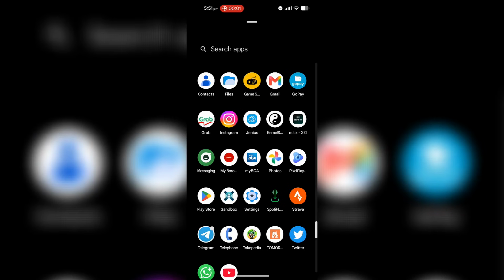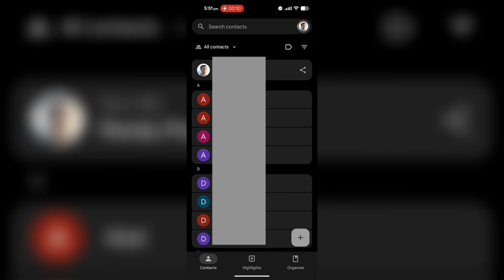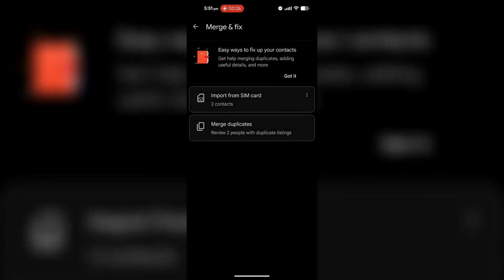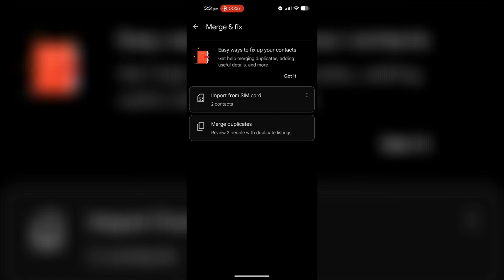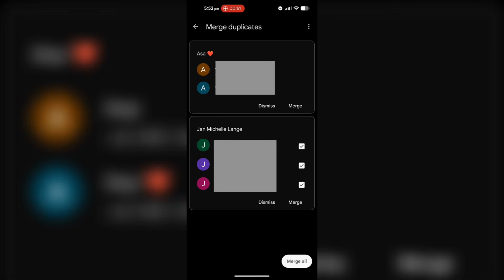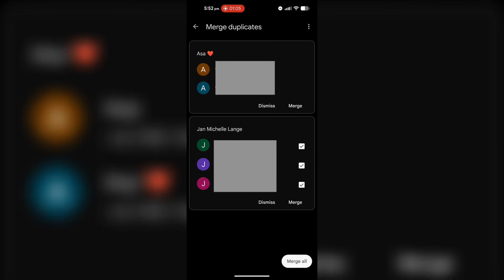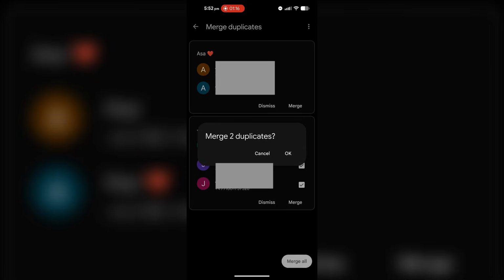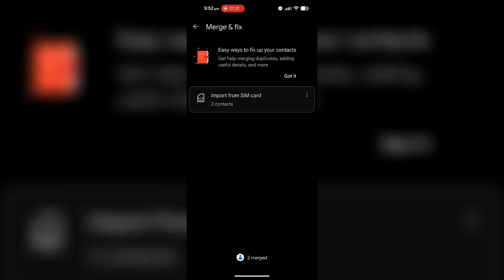How To Merge Duplicate Contacts Android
In this contact-management tutorial, you will learn how to use native Android tools to clean up and remove duplicate contacts. Having multiple profiles for the same person scatters phone numbers, emails, and address records across your device. Let's merge those duplicate profiles automatically or combine individual entries manually to keep your address book pristine.

Step-by-Step Instructions
Launch Google Contacts: Open the Contacts app on your Android smartphone.

Verify Target Account: Tap your profile avatar in the top right corner and select the specific Google account that holds your contacts.

Open Management Center: Tap the Fix & manage (or Organize) tab located at the bottom right corner of your screen.

Access Merge Tool: Select Merge & fix (or Merge duplicates). The system will automatically scan your database for matching names, phone numbers, or email addresses.

Review Automated Suggestions:

Merge All: Tap Merge all at the bottom of the screen to accept every duplicate match at once.

Individual Merge: Tap Merge next to specific entry cards to review and approve them one by one.

Manual Merge (Alternative): If the automated engine misses a duplicate, return to the main contact list view, press and hold to select the target contacts, tap the three vertical dots (More icon) in the top right corner, and select Merge.

Meta Keywords
how to merge duplicate contacts android tutorial, combine duplicate contacts google contacts app step by step guide, fix duplicate phone numbers android phonebook options, remove duplicate contacts fix and manage google contacts settings, combine phonebook entries automatically android mobile 2026, clean up duplicate address book entries android phone, merge multiple contacts into single profile google contacts app